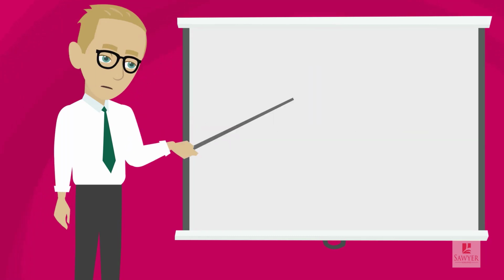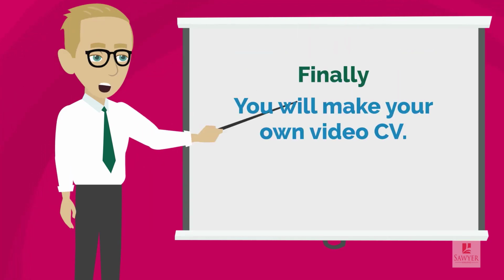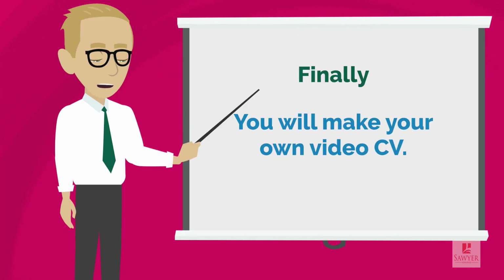How to Make a Video Resume' - (Part 1 - Introduction)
In this series of videos, learn how to make a video Resume' / How to make a video CV . Make video resume's or cvs easily and with professionalism. To get the full benefit of learning this skill, take the short course.
Embark on a journey to enhance your job-seeking strategy with our engaging mini-course on creating a Video CV. Learn the art of standing out to potential employers by mastering professional language and utilizing free video Resume' creation software. Through insightful lessons, discover the do's and don'ts from HR professionals, analyze examples, and craft your own compelling Video CV for career success.